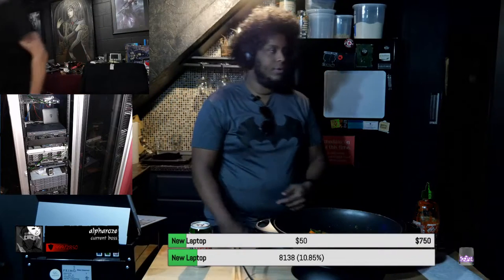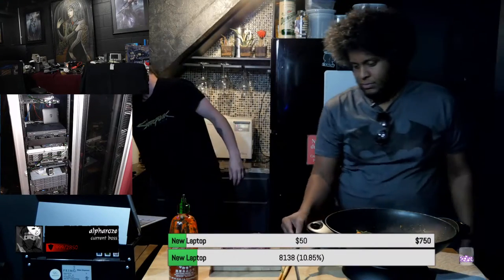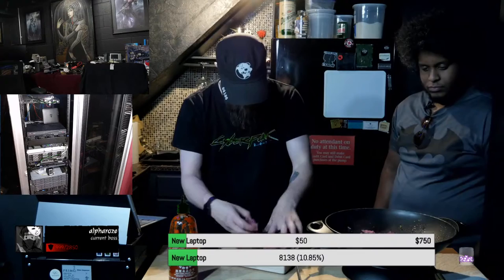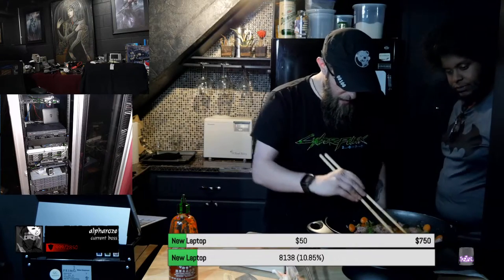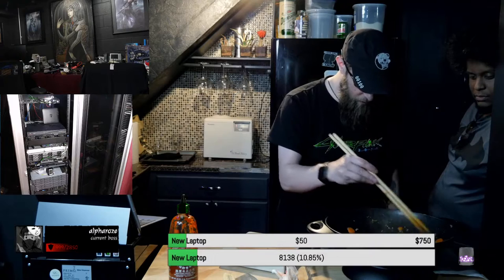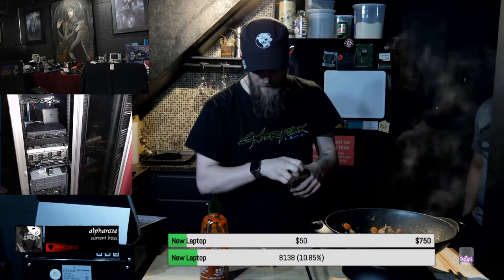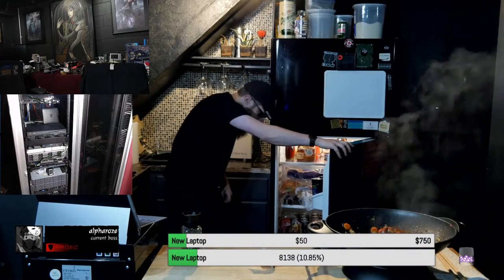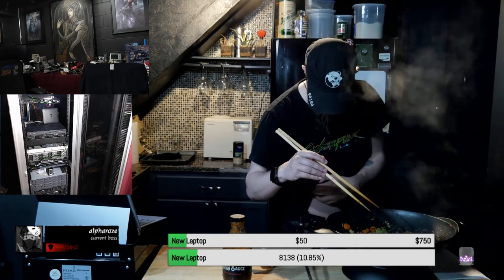Copy of Constantin Andrei Live Stream